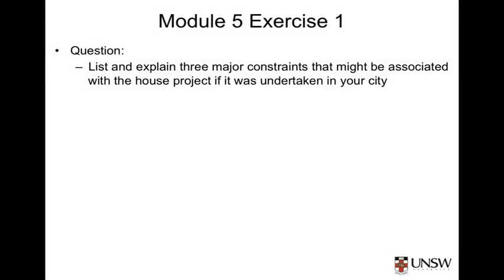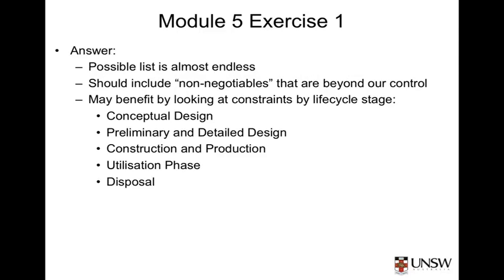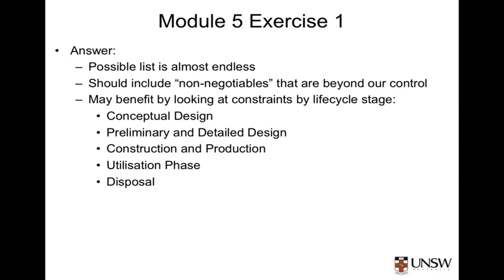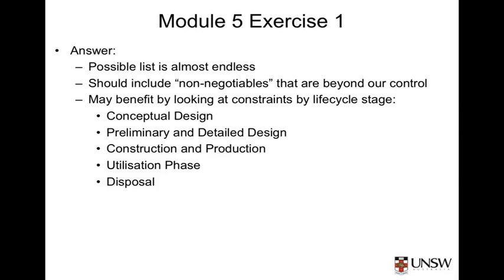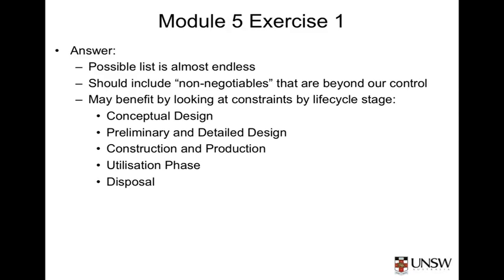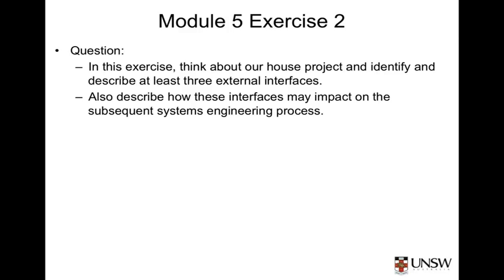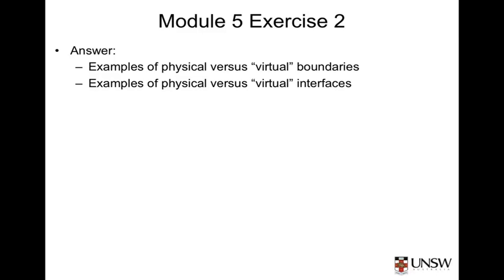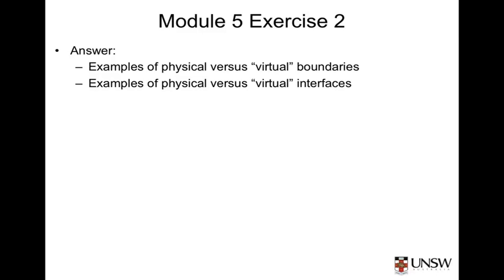2 5 Module 5 Exercises Debrief + Introduction To Systems Engineering